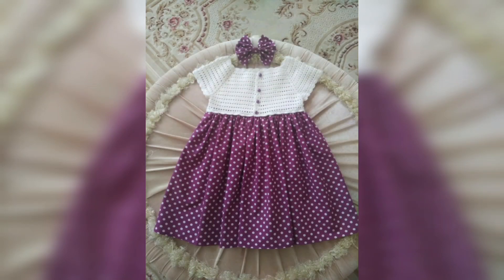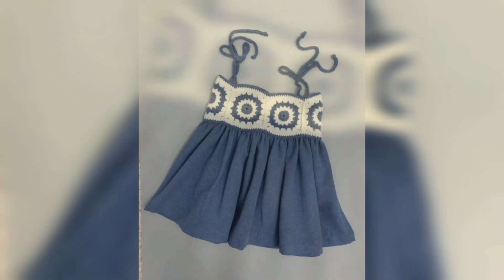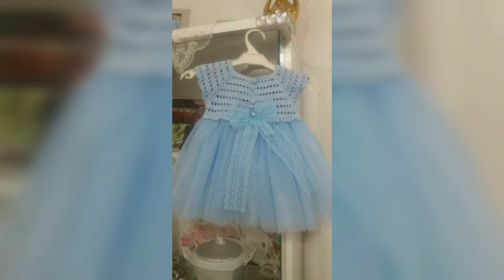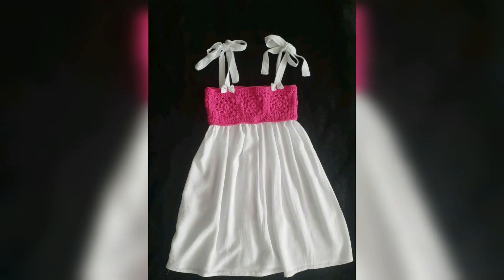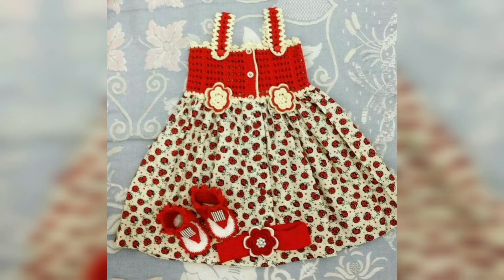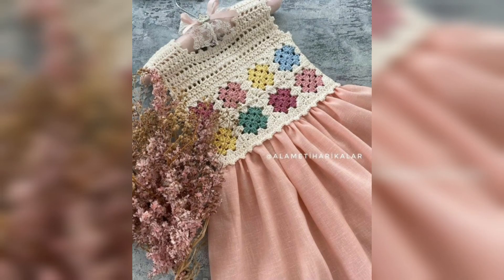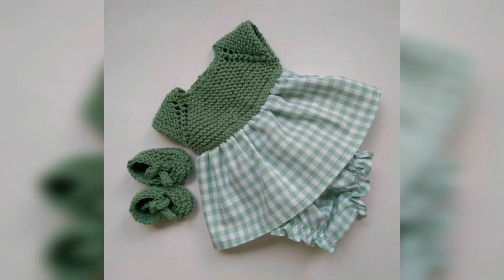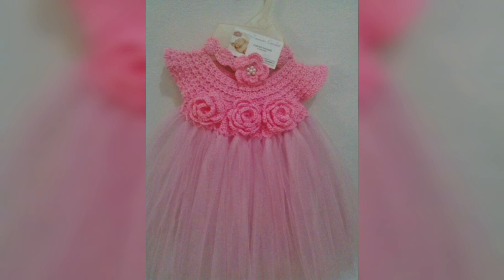Latest cutest collection of free crochet patterns frocks designs ideas 2023